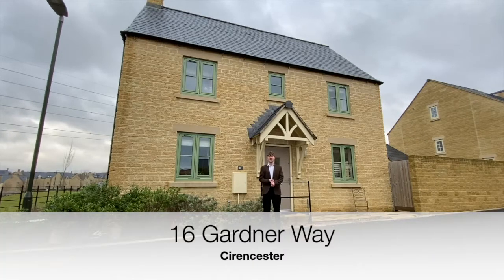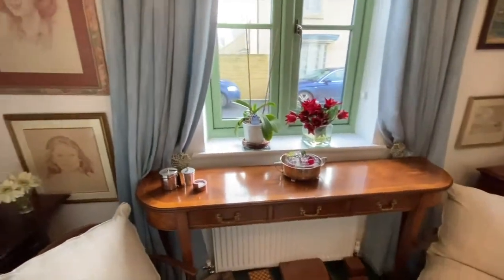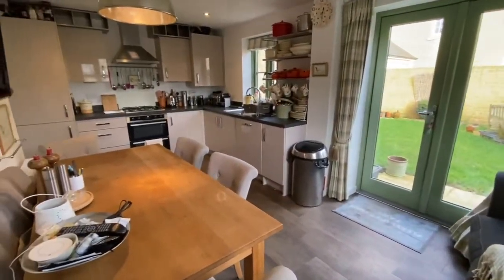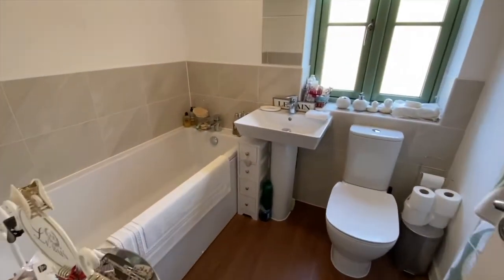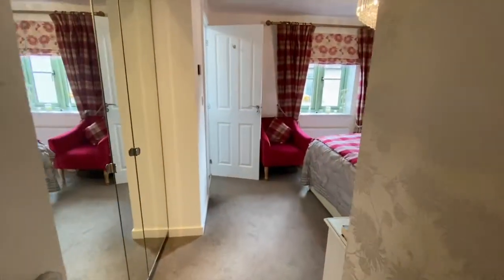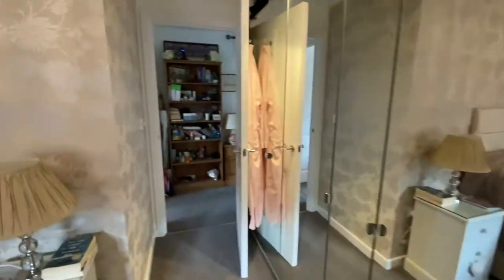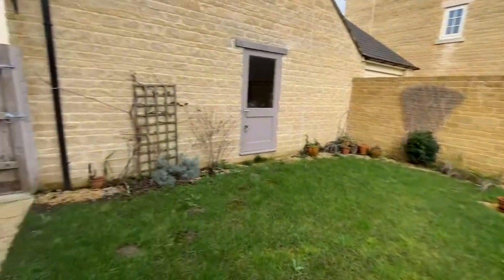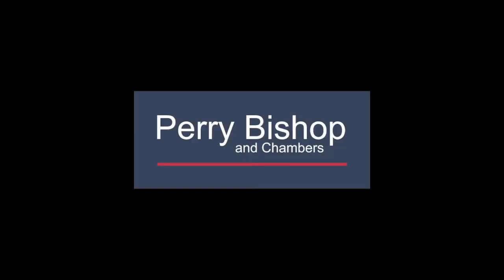16 Gardner Way - Cirencester